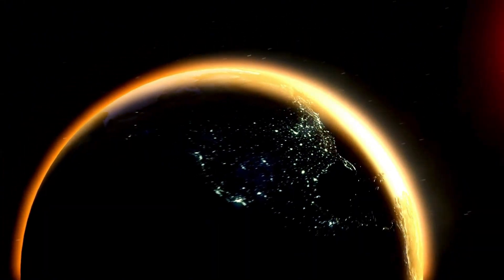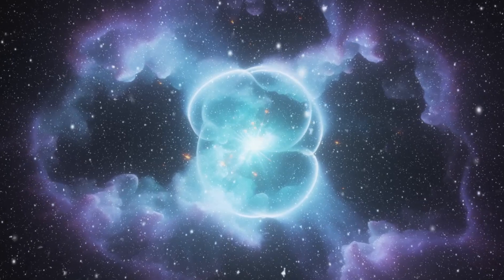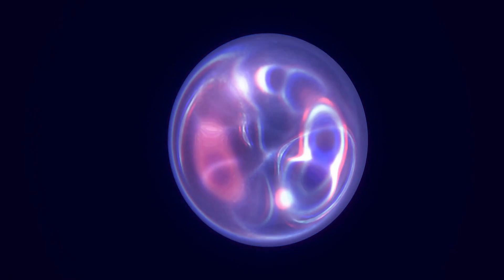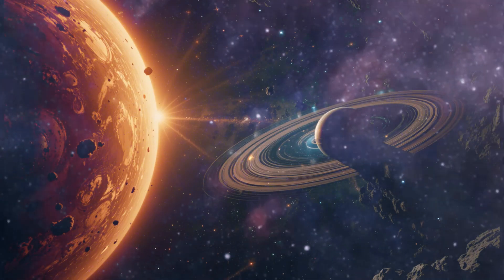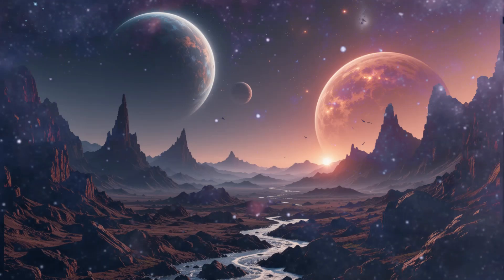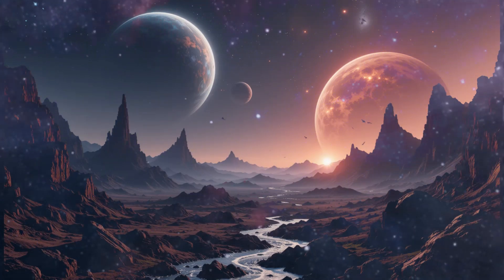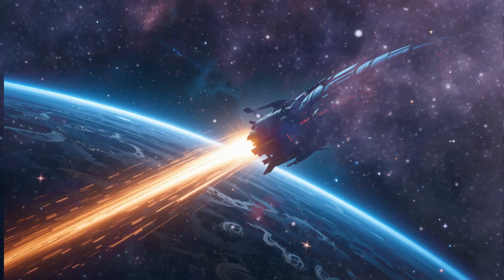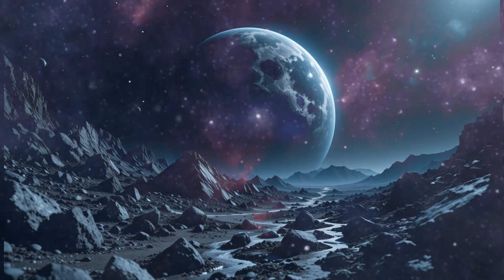2 MINUTES AGO: James Webb Telescope Discovers Terrifying City Lights on Proxima B!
🌌 Get ready for an out-of-this-world revelation! The James Webb Space Telescope has just made an extraordinary discovery that could change the way we view the cosmos. In an astonishing feat, the JWST has captured what appears to be the glimmering city lights on Proxima B, an exoplanet located in the habitable zone of Proxima Centauri. Could this be the first sign of an extraterrestrial civilization? Join us as we explore the implications of this groundbreaking observation and ask the big question: Are we truly alone in the universe?